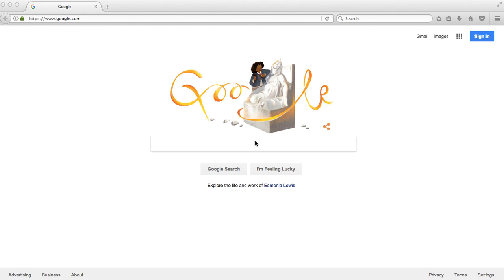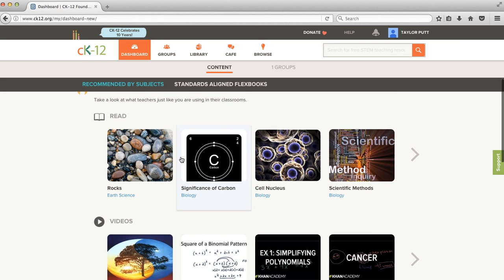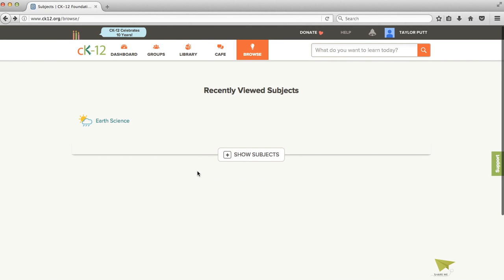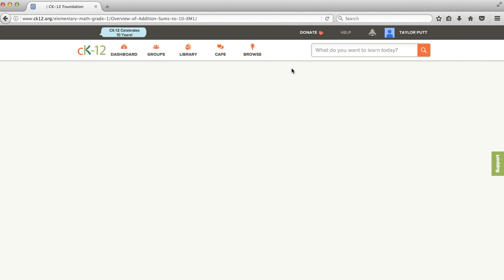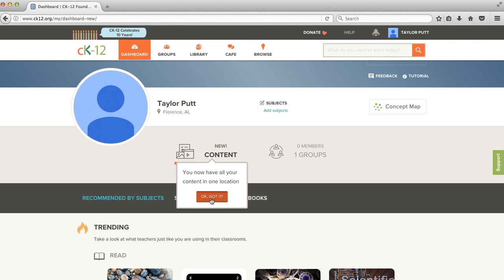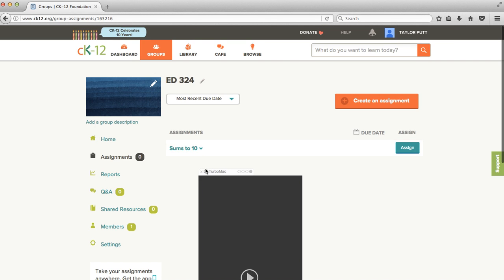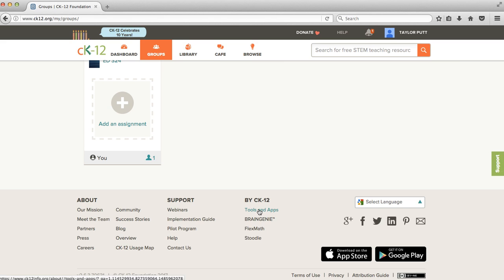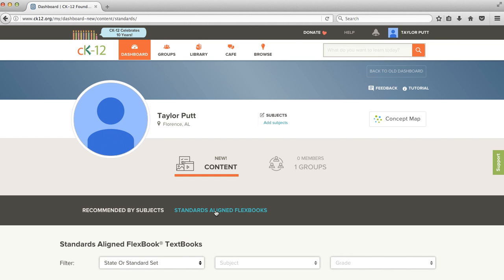ck12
This is a tutorial on how to use ck12.org